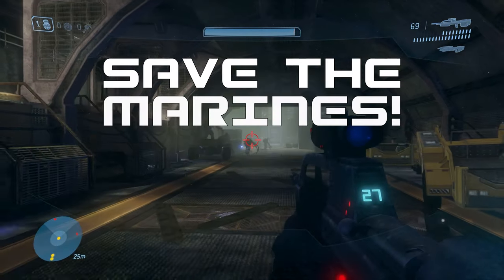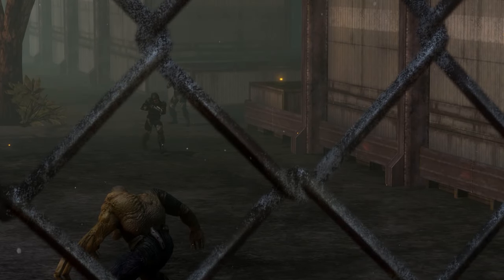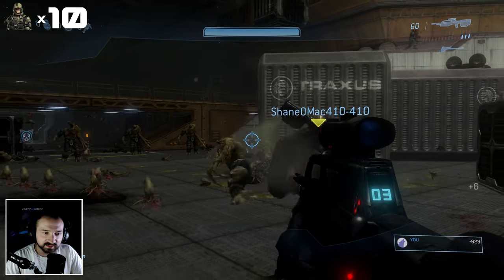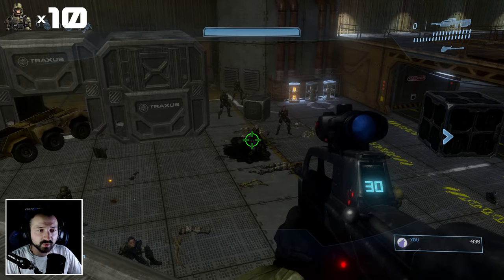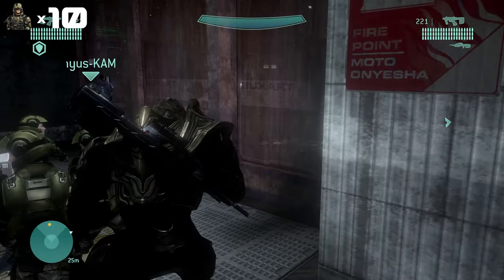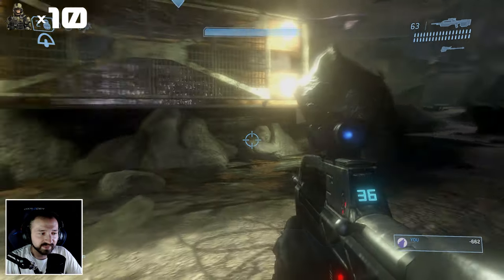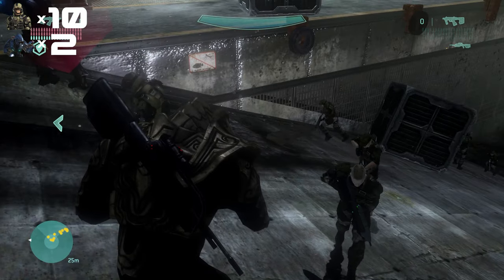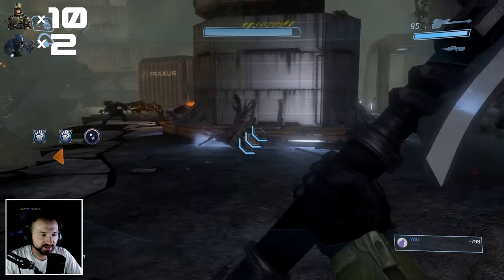SAVING EVERY MARINE (and Elite) on Floodgate! | Halo 3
The series has ironicly brought us to Floodgate during the final days of spooky season. Will we be able to save all these marines (and elites) from getting horrificly turned into mindless space zombies? Will I lose my own mind again in another one of these videos?

The mission? Save all marines possible!

The Rules:
1. Only NPC's that actually enter combat or the line of fire count.
2. Non killable NPC's do NOT count.
3. Scripted events where an NPC is killed only count if the NPC is determined to be savable by interrupting the animation or event
4. If an NPC is transported out of the battlefield, scripted to leave the mission, or has to be left behind for whatever reason and was NOT in any immediate danger will be counted as SAVED.
5. Reverting is allowed.
6. Mods and most glitches are considered cheating.